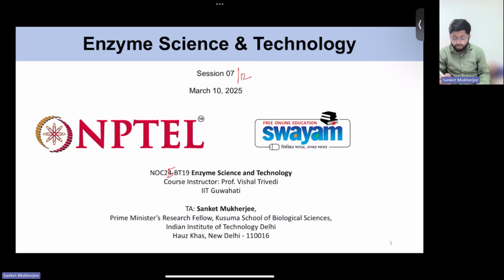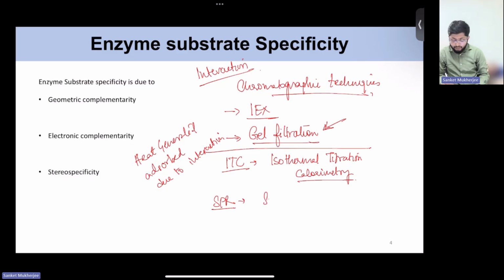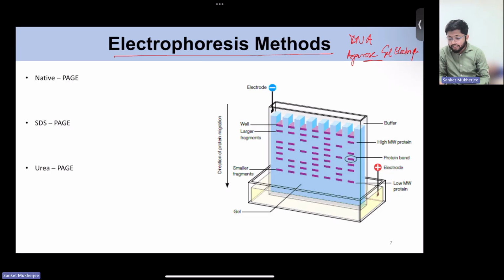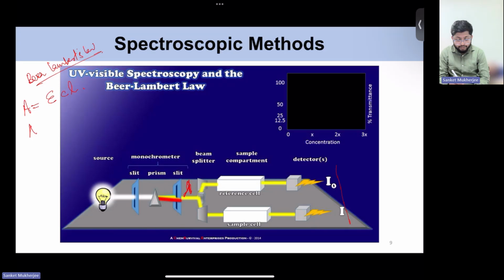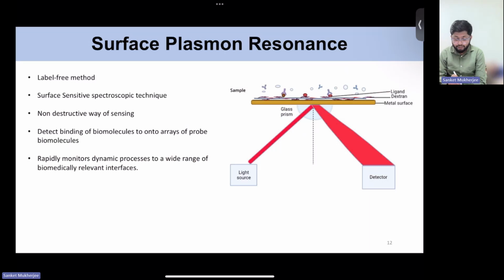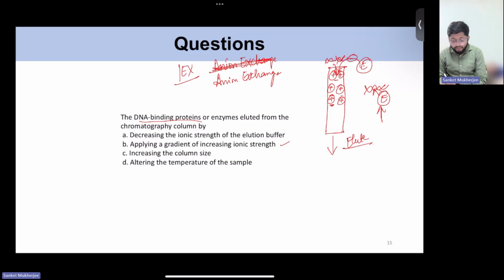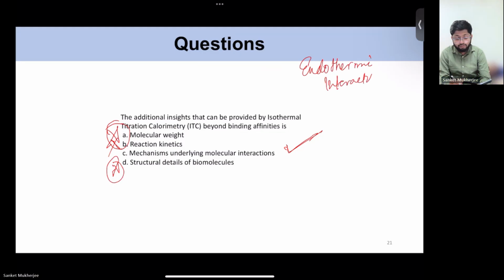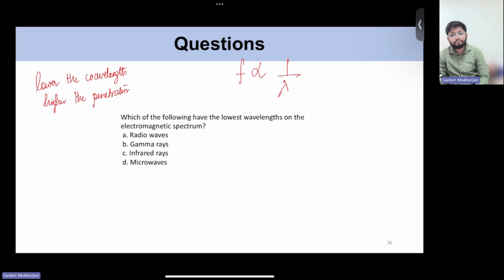noc25 bt19 Week 7 Enzyme Substrate Interactions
Weekly Live interactive TA session for the course NOC25BT19 Enzyme Science and Technology taken by Prof. Vishal Trivedi of IIT Guwahati